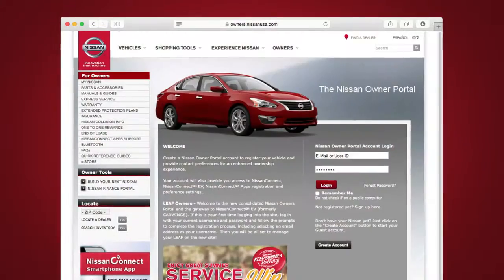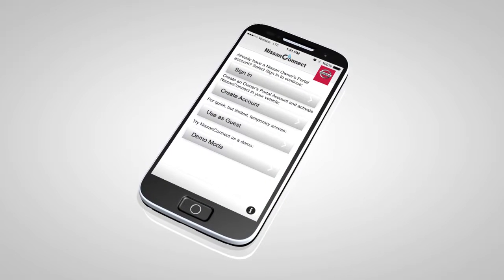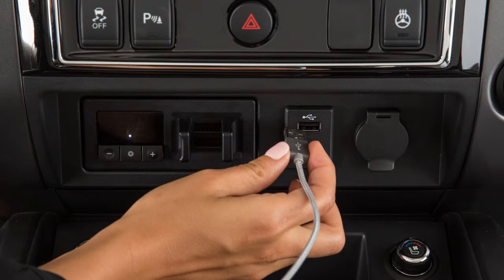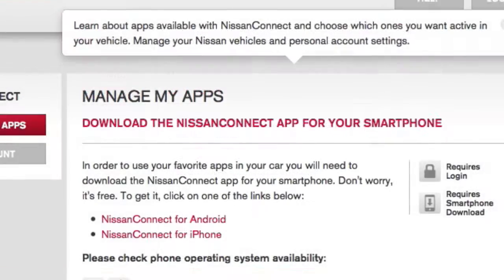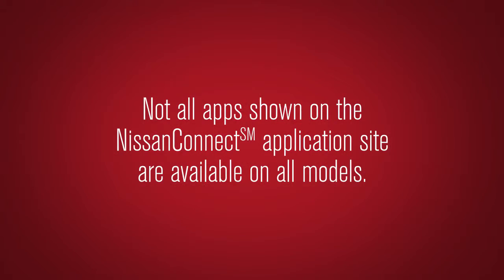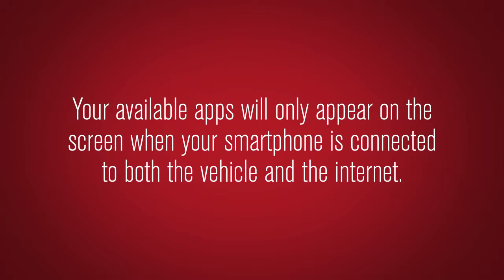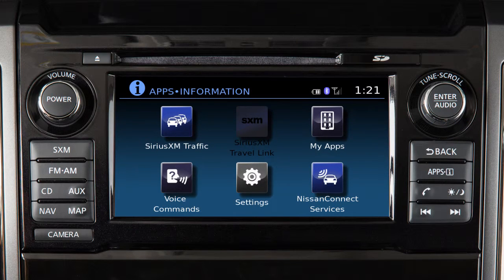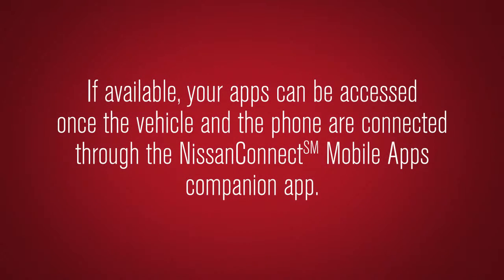2016 NISSAN TITAN - NissanConnectSM Mobile Apps (if so equipped)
Your vehicle may be equipped with NissanConnect SM Mobile Apps, allowing you to control various compatible smartphone applications through the vehicle’s display screen.

A basic package is included for a period of time from the original in-service date of the vehicle. To enroll in NissanConnect SM Mobile Apps, start by creating a Nissan Owner's Portal account at owners.nissanusa.com. Make sure to include your vehicle's VIN when creating your account.

Next, download the NissanConnect SM Mobile Apps companion app from Google Play or the Apple App Store.

Launch the app, select “United States”, accept the Terms and Conditions, select “Sign In”, then sign in with the email user name and password you created when registering on the Nissan Owner's Portal website.

Pair your phone to the vehicle.
● For Android devices, the smartphone must be connected through the Bluetooth Hands-Free Phone system.
● For iPhone® on vehicles WITH Navigation, the device must be connected to the vehicle’s USB port using your phone’s USB cable.
● For iPhone® on vehicles WITHOUT Navigation, connect the device using the Bluetooth Hands-Free Phone system.

You can select which apps you want activated in the vehicle from the NissanConnect SM Mobile Apps companion app by selecting “Manage My Apps”. Some apps shown in the companion app may not appear in your vehicle depending on availability for your model.

Some applications require you to have the app downloaded and installed on your phone, while others require you to enter your username and password to log in. Not all apps shown on the NissanConnect application site are available on all models.

To help identify specific applications available for your vehicle or to contact a specialist via chat, please

Your available apps will only appear on the screen when your smartphone is connected to both the vehicle and the Internet. For additional information on connecting your device, see your Owner’s Manual
The NissanConnect SM app must be running on your device and THIS icon must be green before using your apps. If the icon is not green, press the APPS button multiple times to ensure the connection is established.

To access your apps with the vehicle controls, start your vehicle and then press the APPS button on the control panel.

The system may take a few seconds to boot up before the NissanConnect Apps button is enabled. This is normal.

If available, your apps can be accessed once the vehicle and phone are connected through the NissanConnect SM Mobile Apps companion app.